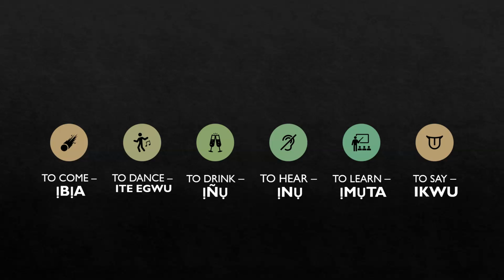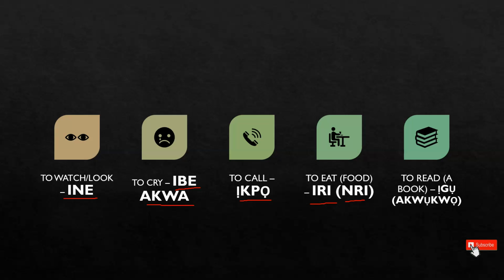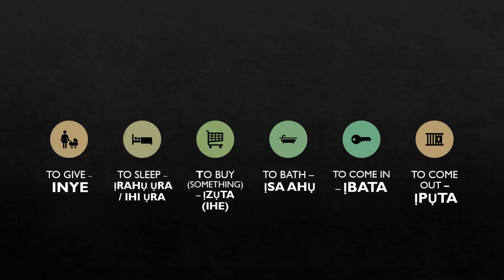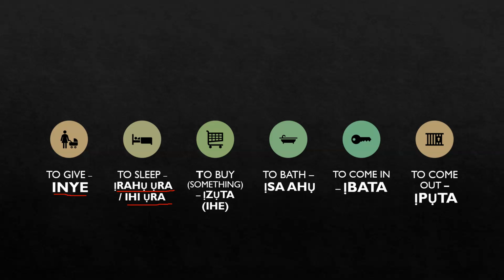Learn Igbo Verbs Part 1